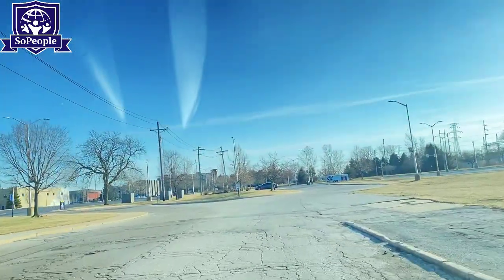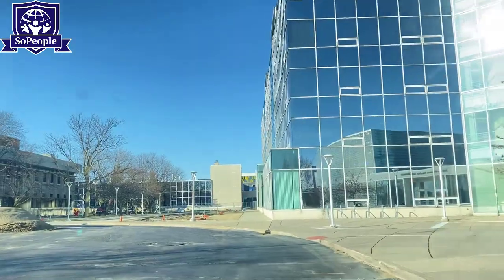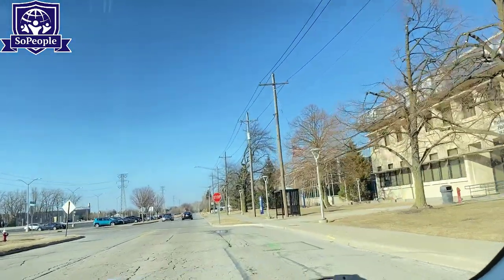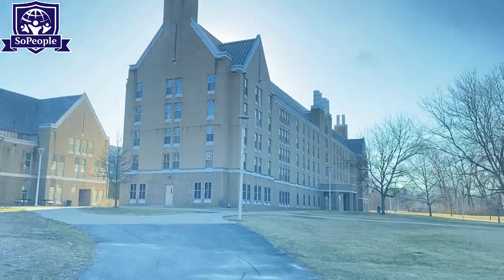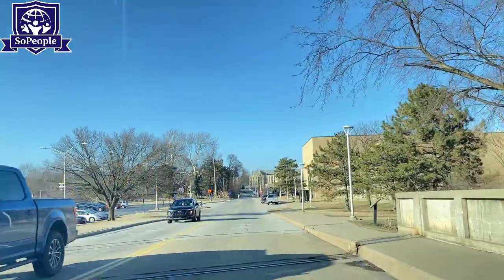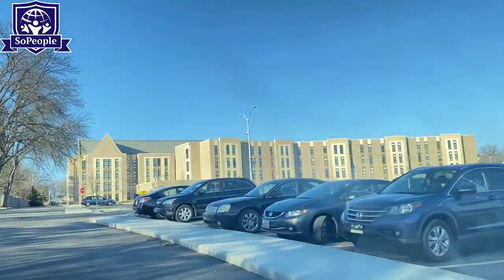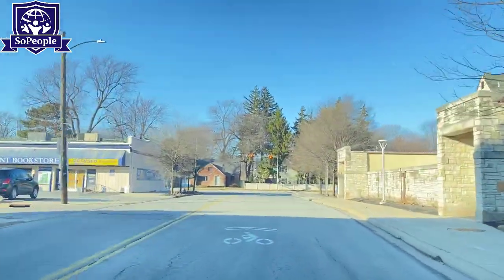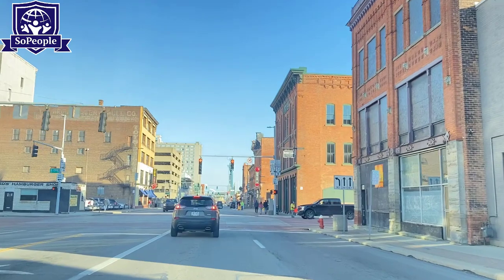University of Toledo Campus Tour and downtown|HD|1080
Ohio is one of the charming states in the USA. Toledo is one of the biggest cities in Ohio, well known as natural beauty. The world-famous car companies headquarters are situated in this renowned ancient city. Eminem was born in this city on 8-mile road. I had a tour of Detroit downtown a few months ago with one of my friends. He and I were roaming around the city and saw many skyscrapers along with General Motors (GM) towers. Hope you will like the video. If you really enjoy this video, please don't forget to hit on the share button.

'School of the People' is an open organization to share educational and travel content. The primary motto of this organization is to spread knowledge to people from different corners of the world. The secondary motto is to inspire people to acquire knowledge through the fun, for instance, watching travel videos lot more accessible to know that particular place to the people of different categories.

Imagine you are in a very corner of Bangladesh, India, or Uganda, and you want to know how to get into the USA - to find a better place to live, find a decent life! what you will do exactly?

You can be swinging some time to our channel or Facebook/Instagram page. It could help you to find a variety of directions to get into the USA through the higher study path.

When you will be determined to acquire a higher study in the USA, you might face some difficulties and need inspiration. Yes, then you can find a lot more travel videos of different corners of the USA on our channel, you can watch them, you can feel those places, plan that you want to see yourself one day that much better place. Trust me, it will motivate you 1000 times more than before and this motivation will make you stronger than ever.

Youtube us on Facebook, YouTube, and Instagram @sop2290